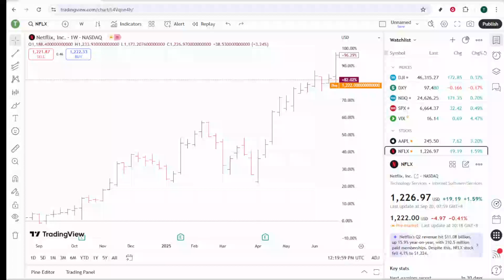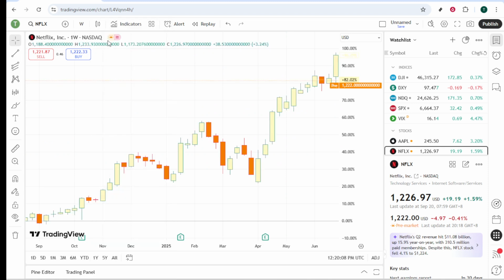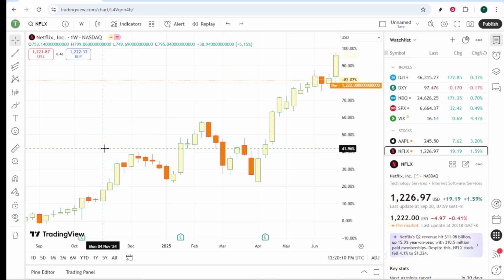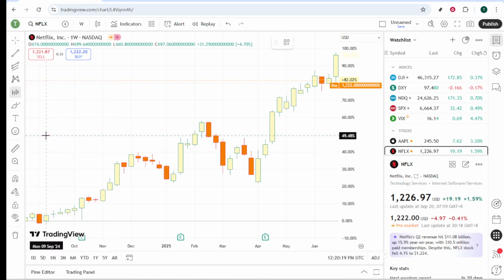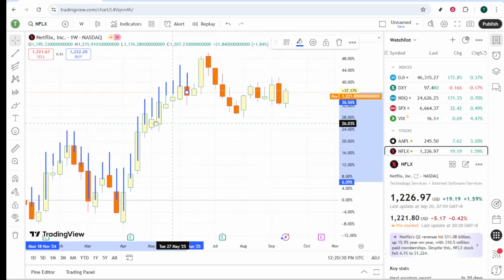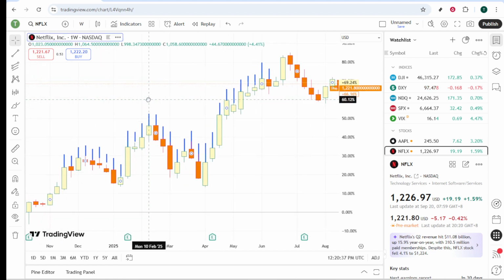How to Copy Candles Bar Pattern TradingView [2025 Guide]